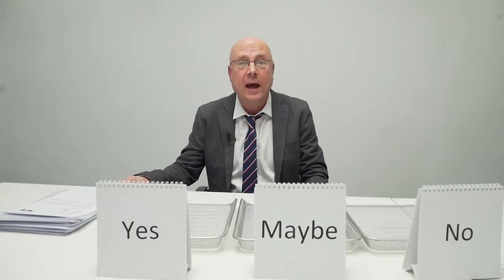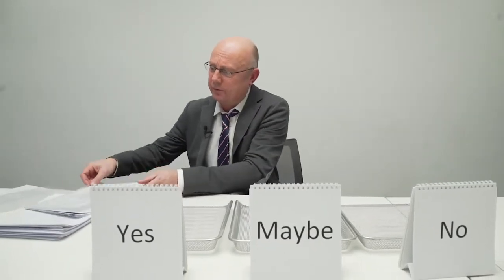How to write a brilliant CV for experienced professionals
CV writing advice for experienced ACCA professionals.